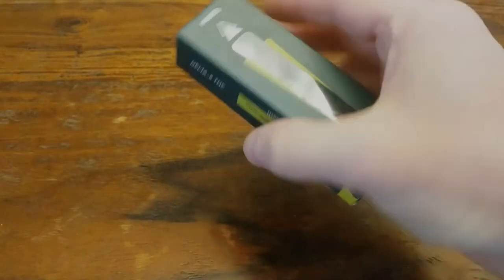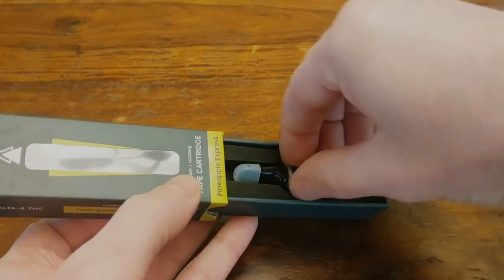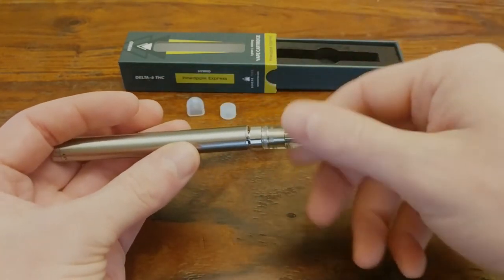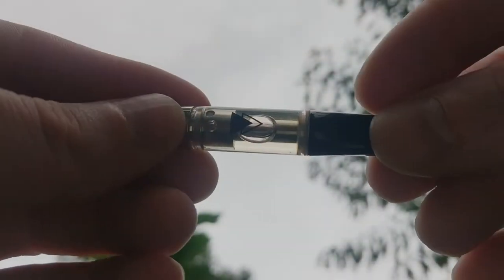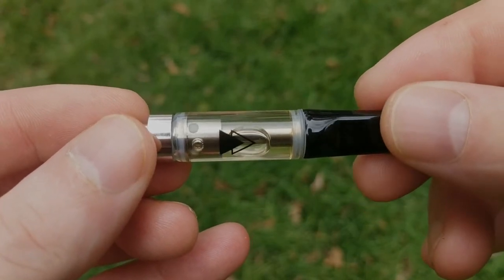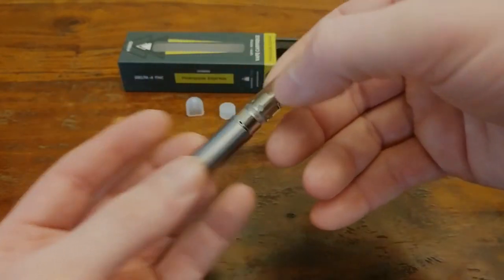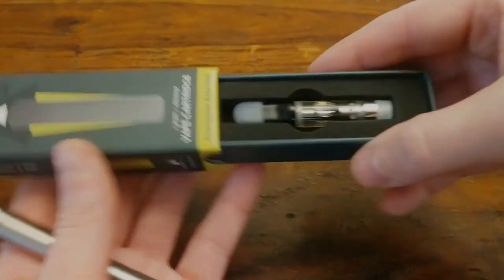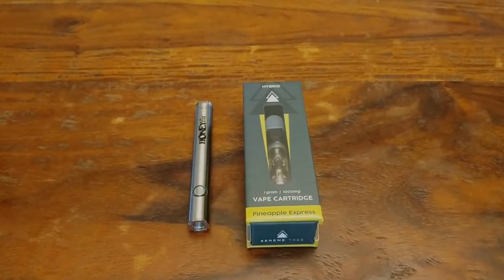Delta 8 Pineapple Express Cart Review (Serene Tree)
Today I'm trying out one of the new 1 gram Pineapple Express delta-8 cartridges from Serene Tree.